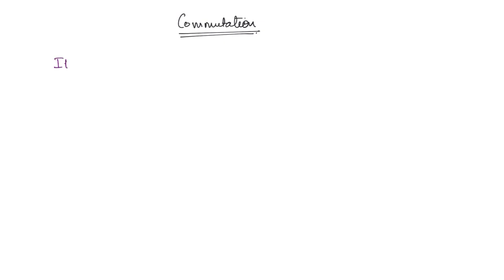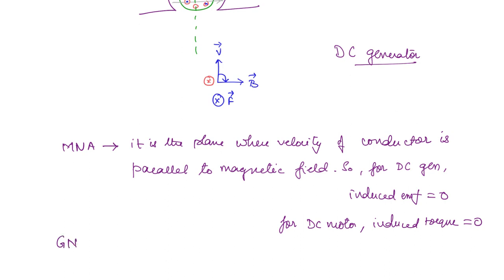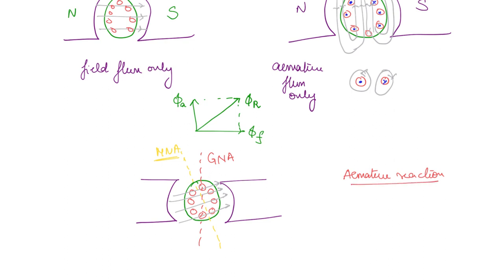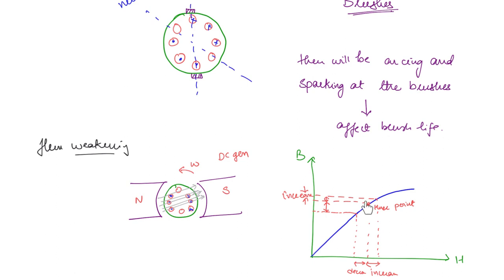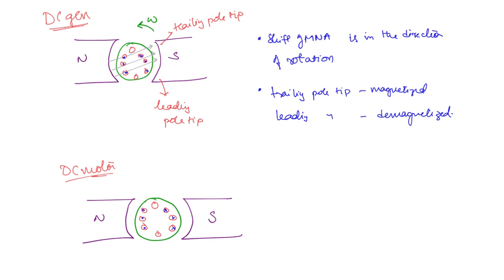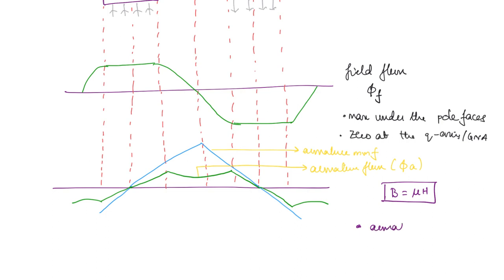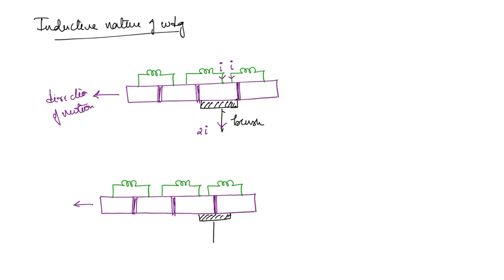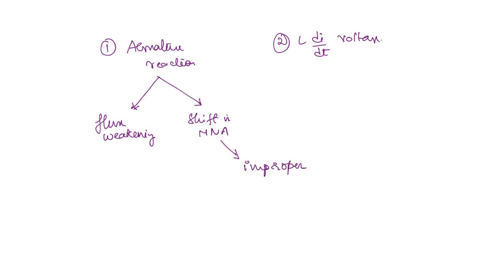Lec 6 - Commutation | Ch 2 DC Machines |Electrical Machines